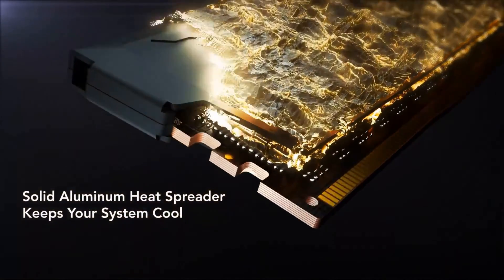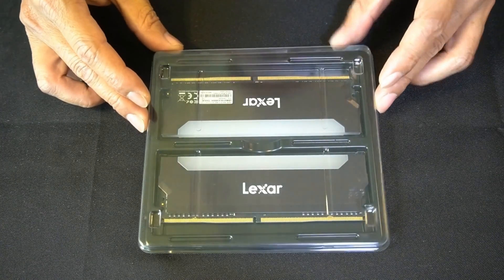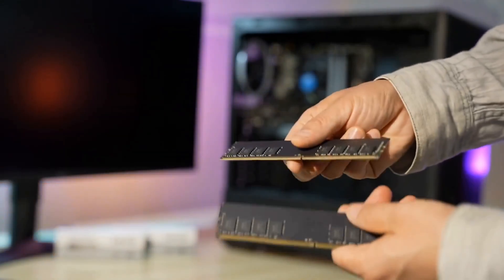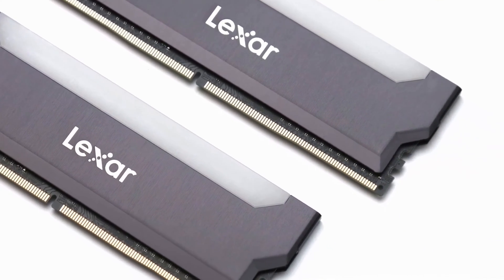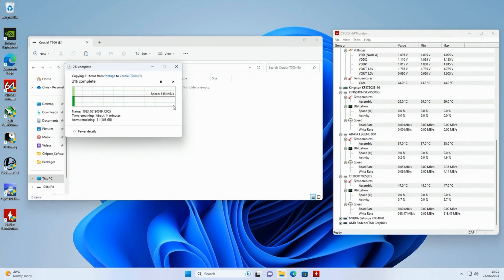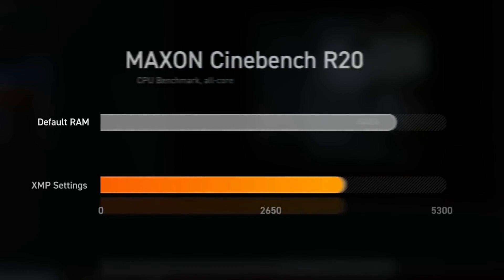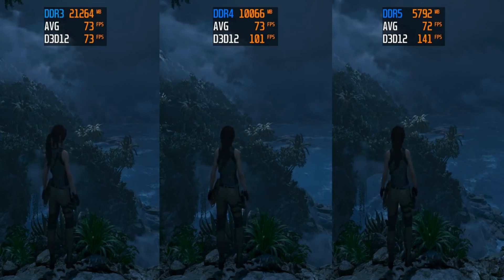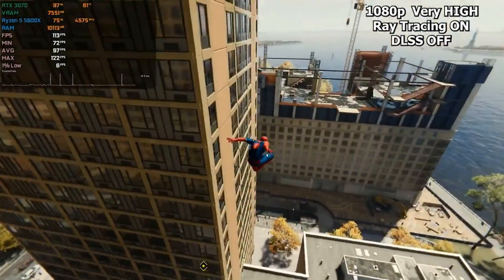Lexar THOR DDR4 RAM: The Pinnacle of Memory Performance—An Exemplary Review - top best budget memory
check it out on amazon

Join us on a mythic voyage 🚀 as we explore the echelons of memory modules with the Lexar THOR 32GB DDR4 RAM review, where cutting-edge performance meets sleek design. This video isn't simply a review; it’s an odyssey—a journey of discovery, speed, and power. 🌟

**Your Trusted Tech Odyssey Guide:** Dive deep into tech analysis with our host, who melds insightful commentary with an enthusiasm that will keep you glued from start to finish. Feel the pulse of progress with every frame 📺 and beat of data in our state-of-the-art studio setting.

🔍 **SEO-Optimized Insight:** Our Lexar THOR 32GB DDR4 RAM review is tailored to enthusiasts searching for "best DDR4 RAM," "high-performance memory modules," and "Lexar THOR review." If you're charting a course through "PC builds 2024" or hunting for "top gaming RAM," this video is your beacon. 🛒🎮

**Why Watch?**
You demand excellence, and so do we. Our video is a cache of:
- In-depth tech specs and analysis without the jargon
- High-caliber product comparisons that inform and empower your decisions
- Psychological insights triggering trust and confidence
- Expert opinions that vet credibility and inspire action 🏆

Ready for a masterclass on power and performance? 💡 Sit back, enjoy, and prepare to be enlightened.

➡️📈 **About Lexar THOR 32GB DDR4 RAM:**
- 3200MT/s Speed
- CL16 Latency
- Intel XMP 2.0
- Cutting-edge Heat Distribution 🌬️🔥

⚔️ Comment your most anticipated benchmarks or your current PC setup.
👍 Like the video for more epic tech content. Share this with your fellow tech enthusiasts to spread the knowledge!

### Every Click Supports Our Journey:
By engaging with our links, you're not just getting the best deals; you're fueling our quest to bring you award-worthy content.

### Day or Night, We're Here to Enlighten Your Tech World:
Ask questions, request content, or simply share your thoughts! 🌙☀️

**Equip Yourself with Knowledge:** Our video is not just a window to the product; it's a lens into the tech universe. Watch repeatedly, discover new insights, and embark on your own voyage towards informed purchasing and peerless performance.

** TimeStamps:
00:00 intro
00:26 unboxing
00:37  specs & showcase
00:57 Performance & Expectations + pros and cons
02:18 conclusion

### Let's Forge Ahead:
Your likes, comments, and shares are the smithy where tech dreams are forged. Together, let's set the standard for excellence in tech reviews. 🛠️

Remember, in the world of computing, knowledge is the ultimate power-up! 📈🎓